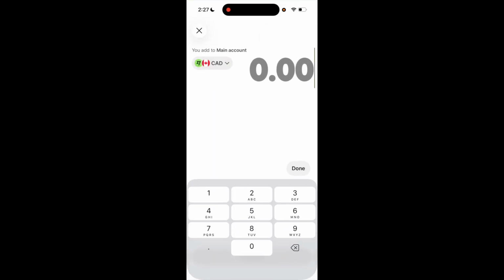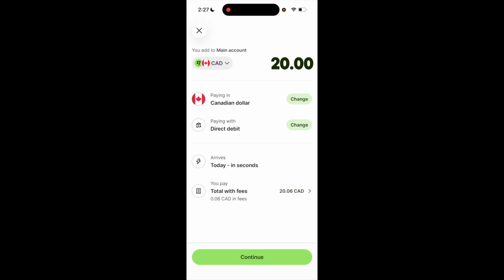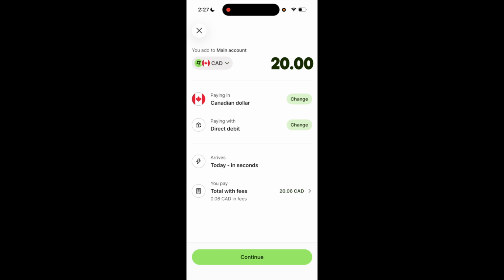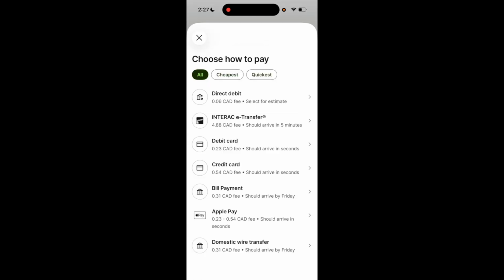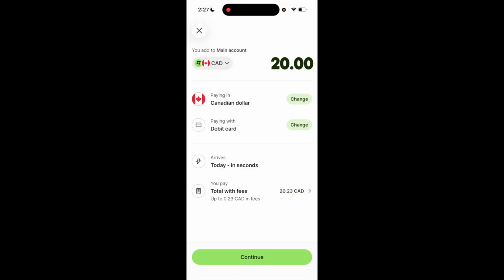How To Add Money To Your Account By Debit Card On Wise | Step By Step Guide - Wise Tutorial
Learn how to add money to your account by debit card on Wise with this easy step-by-step Wise tutorial. If you want to fund your Wise account quickly, top up your multi-currency balance, prepare for an international money transfer, or exchange currencies, Wise makes it easy to add money using an eligible debit card. Funding your account by debit card is often one of the fastest ways to make money available for transfers, currency conversions, and spending from your Wise balance.

In this Wise tutorial, you'll learn exactly how to log in to your Wise account, navigate to your account balances, and select the Add Money option. You'll also learn how to choose the currency you want to fund, select Debit Card as your payment method, enter the amount you want to add, securely enter your card details, review any applicable fees, and confirm your payment. You'll also discover how to verify that your funds have been added successfully and are available to use within your Wise account.

Adding money by debit card on Wise is useful for travelers, freelancers, remote workers, international students, business owners, expats, and anyone who regularly sends or receives money internationally. Whether you're funding your account to send money abroad, exchange currencies, pay overseas expenses, or maintain balances in multiple currencies, using a debit card provides a convenient and secure way to add funds.

In this step-by-step guide, you'll learn how to add money to your Wise account by debit card, how to complete your payment securely, how to verify your deposit, and how to manage your Wise balance after funding your account. You'll also learn tips for checking supported debit cards, reviewing funding fees and processing times, selecting the correct currency balance, securing your account with two-factor authentication, and making the most of Wise's multi-currency features.

If you're searching for how to add money to your Wise account by debit card, how to fund Wise with a debit card, how to top up your Wise balance using a debit card, how to deposit money into Wise with a debit card, or how to add funds to Wise using Visa or Mastercard debit cards, this tutorial has everything you need.